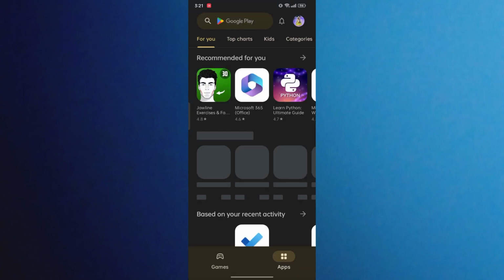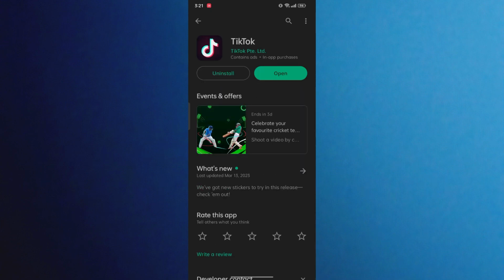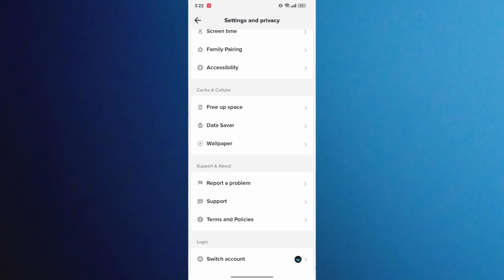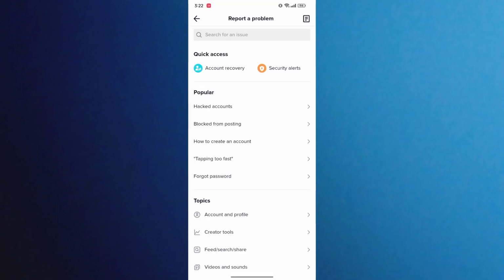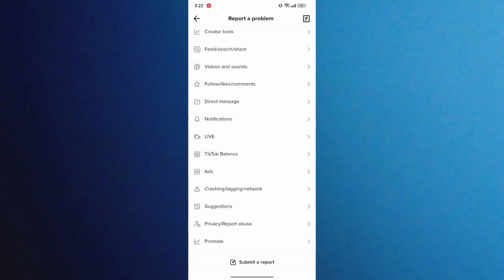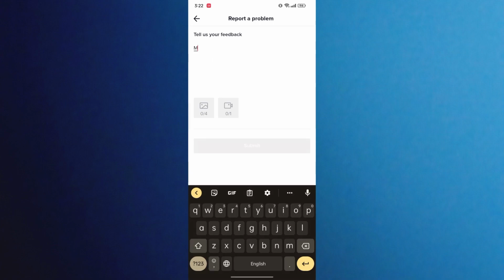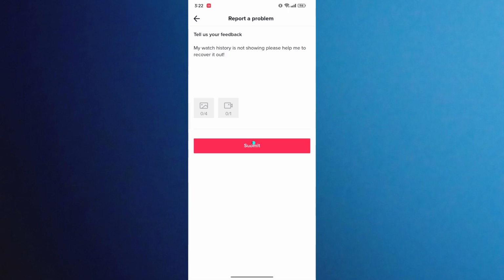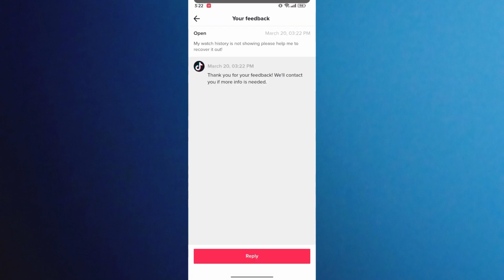How to Fix Your TikTok History Option Not Showing | Fix TikTok Profile View Option 2023 UPDATE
How to Fix Your TikTok History Option Not Showing

In this video I'll show you how to Fix Your TikTok History Option Not Showing. The method is very simple and clearly described in the video. Follow all of the steps & watch your TikTok History.